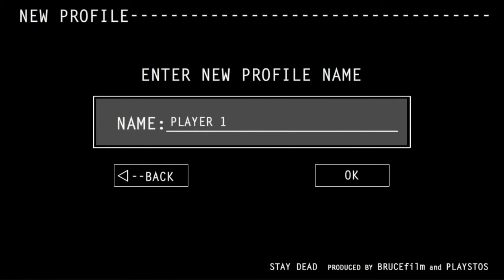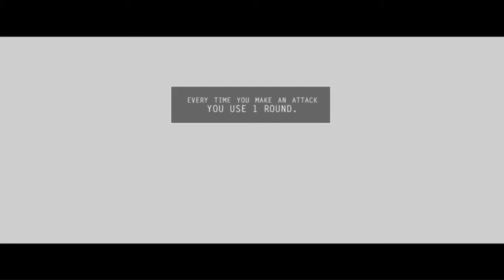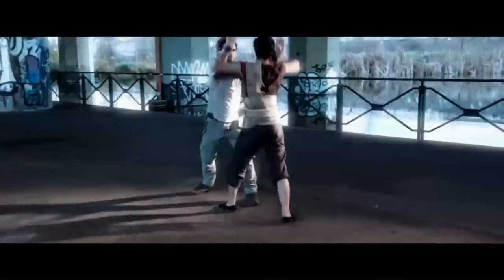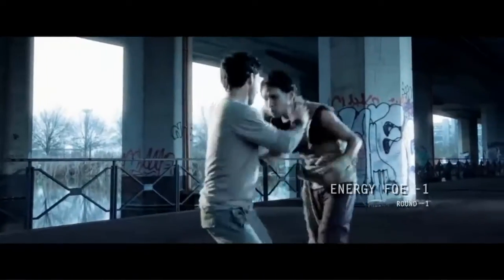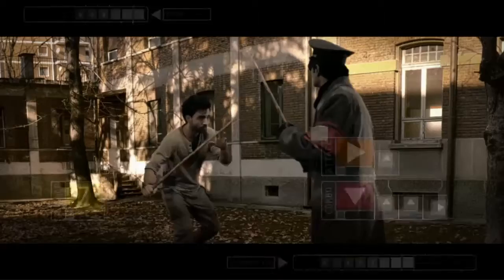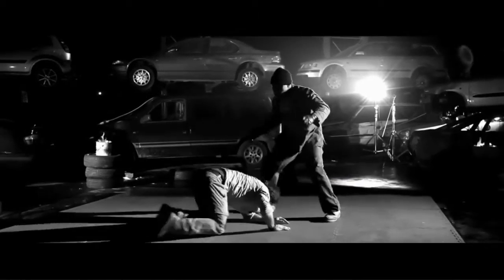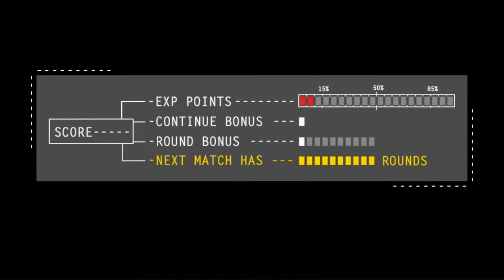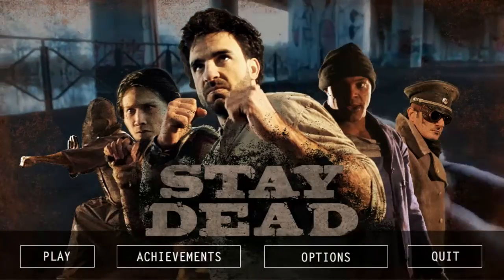Stay Dead [Blind Let's Play Live-Stream]